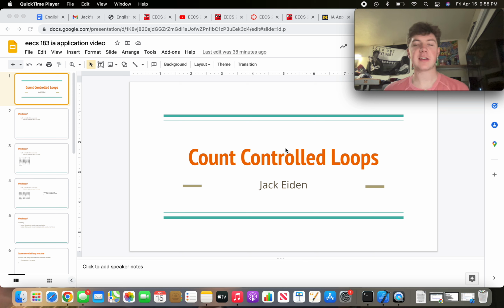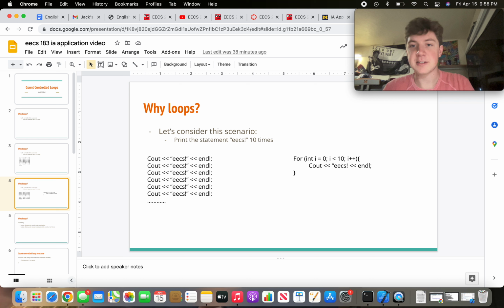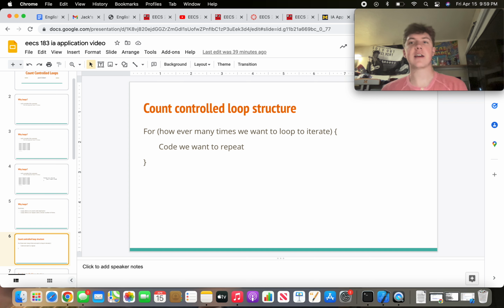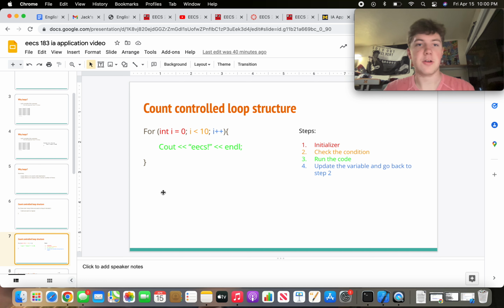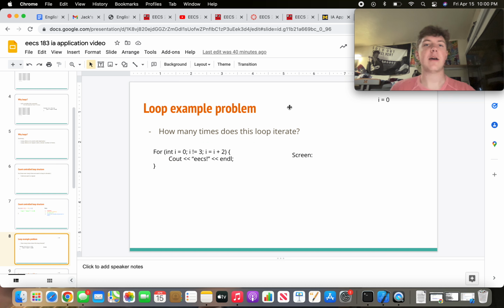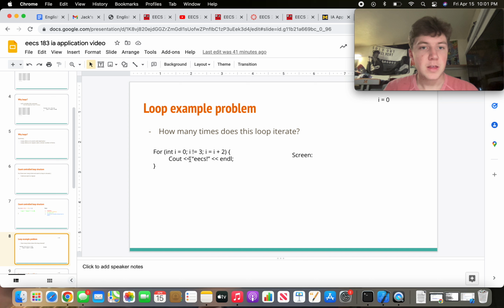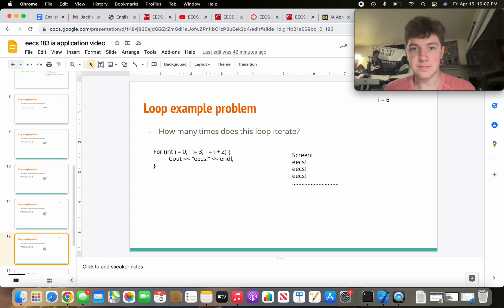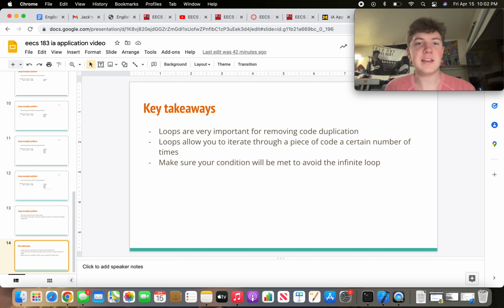Jack Eiden eecs 183 ia video application